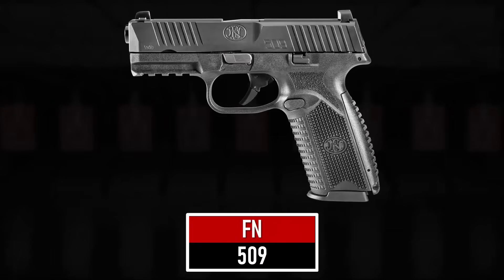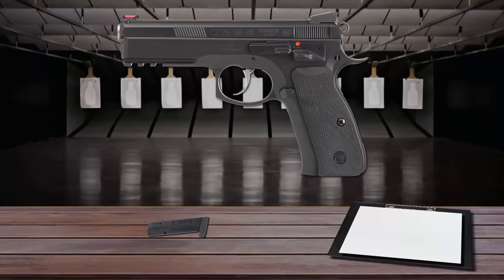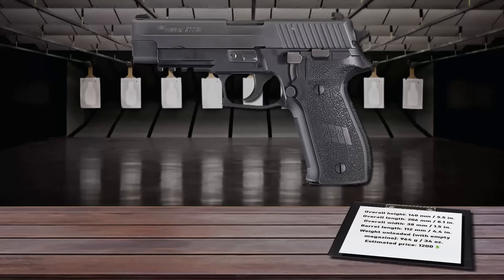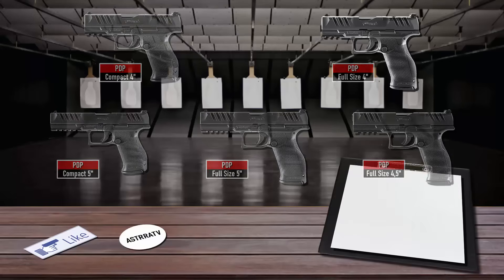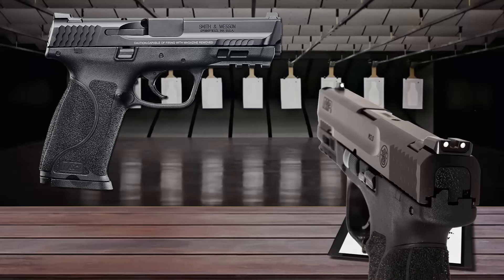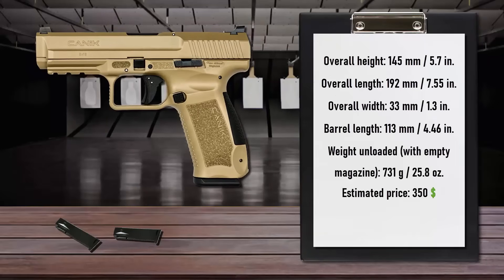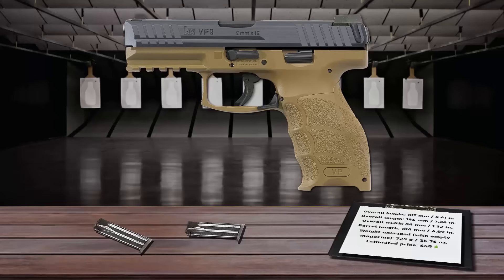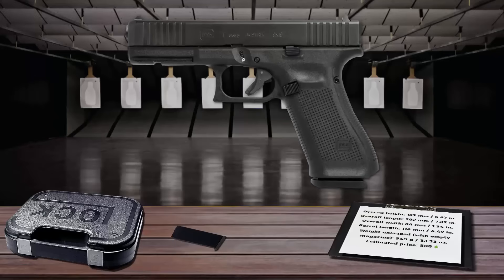Top 10 9mm Pistols In The World 2022 | MilitaryTube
Top 10 9mm Pistols In The World 2022
9mm pistols are the most popular and versatile handguns in the world. They are used by different types of operators for recreational, competition, defensive, military, and law enforcement use. 9mm pistols are the most popular handguns available for good reason: they have a relatively high capacity, 9mm ammunition is inexpensive and plentiful, they have less recoil than most other calibers, and with modern defensive ammunition, they can be very effective for self-defense. There are literally hundreds of 9mm pistols and their variants to choose from. But which are the most durable, easy to use, and accurate right out of the box with no modifications needed? This list will feature the best and most accurate 9mm pistols out of box that will come in different shapes and sizes while serving a variety of functions. So, to help you with your decision, we’ve listed the best 9mm pistols on the market and but give you the know-how to choose your own.
10. FN 509
9. CZ 75 SP-01
8. Sig Sauer P226
7. Beretta APX
6. Walther PDP
5. S&W M&P 9 M2.0
4. Sig Sauer P320
3. Canik TP9SF
2. H&K VP9
1. Glock 17